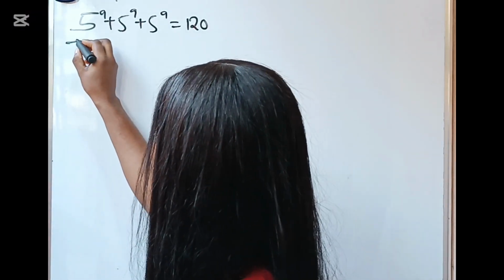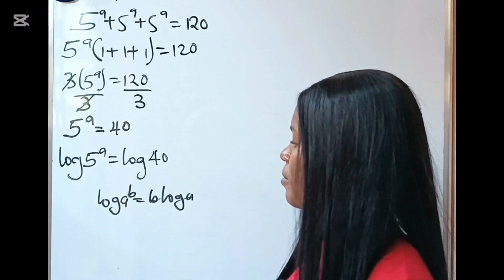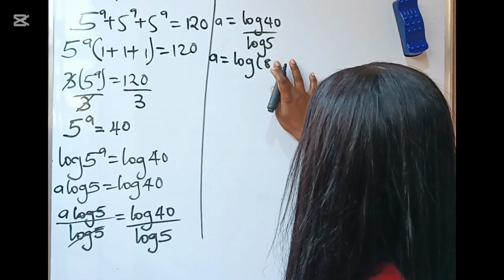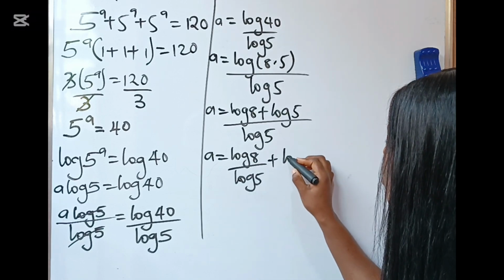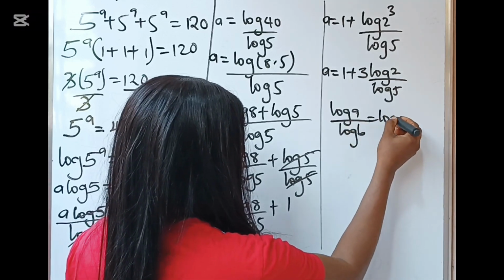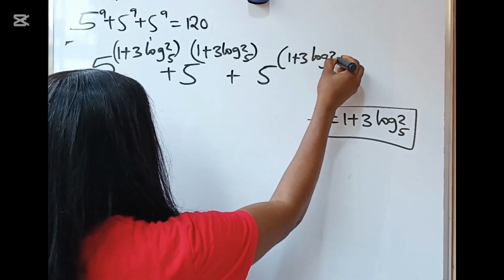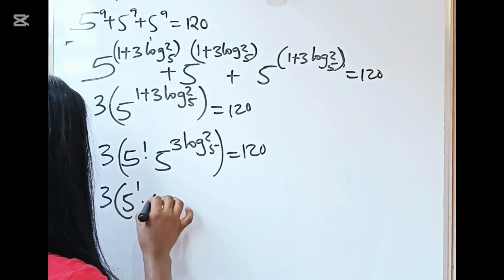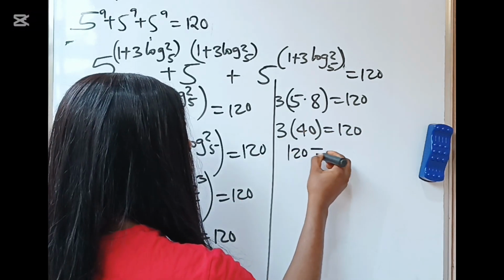Math Olympiad| solve for x|exponential math question .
A detailed tutorial on how to solve this type of maths olympiad exponential question.